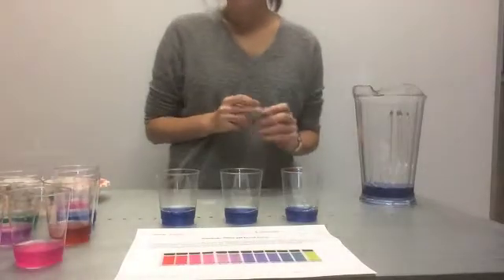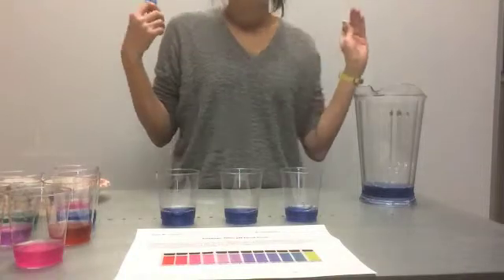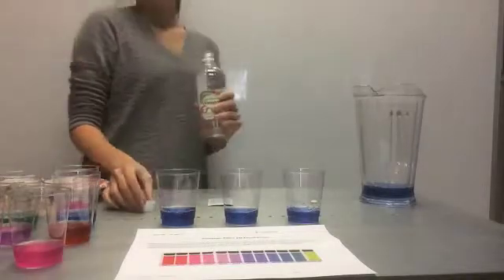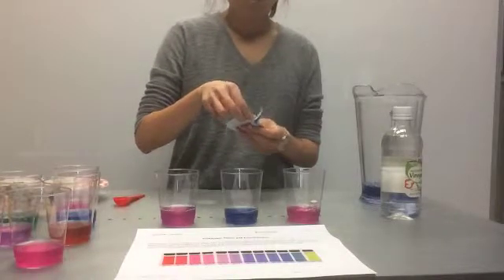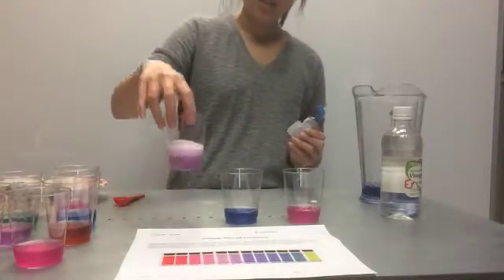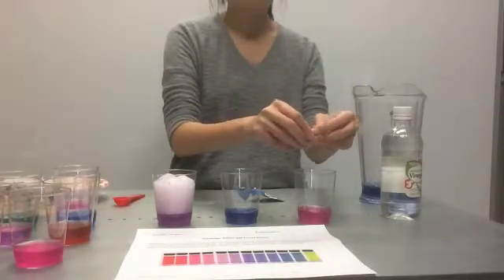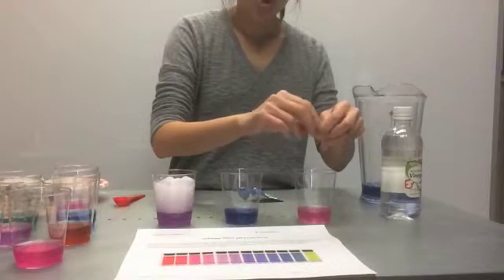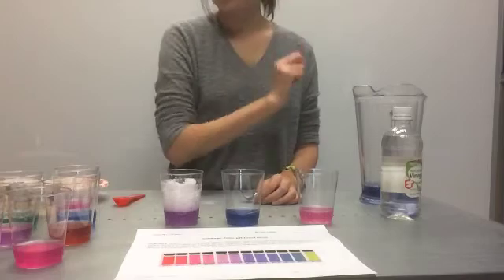Food Science Lesson 5: I See Your True Colors, Part Two - The Antacid Test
After testing the pH level of solutions in Part One, students find out which antacid is the best at neutralizing acids. This is a non-tasting activity. Do not taste or eat any of the materials.